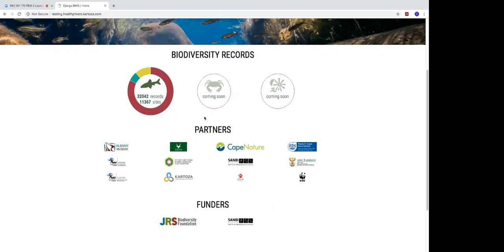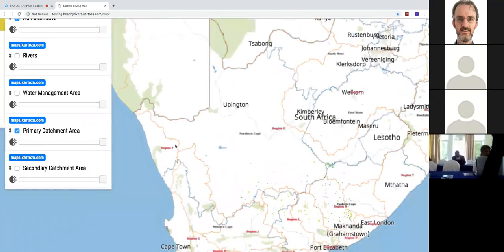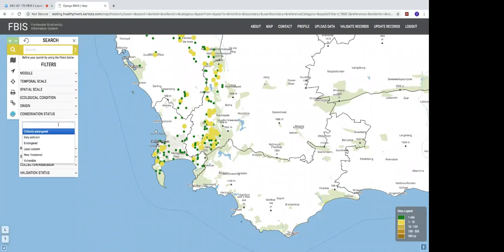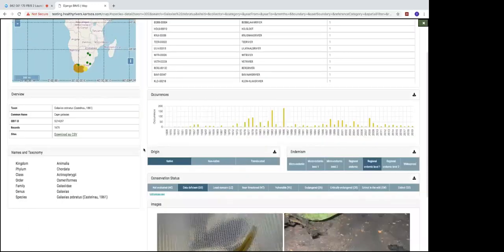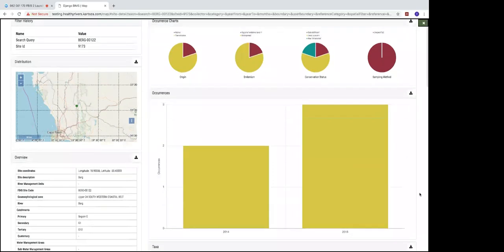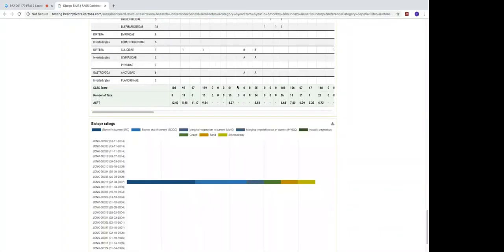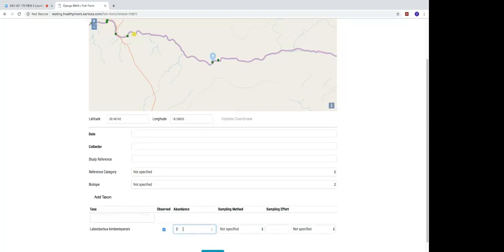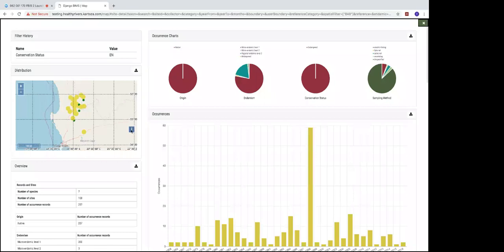Launch walk through for FBIS Version 2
Toni Olsen from Freshwater Research Center presenting the Freshwater Biodiversity Informations System (FBIS) version 2 at the launch workshop. FBIS is developed by Kartoza based on design specifications and legacy data provided by FRC and other partners. The project is funded by JRS and SANBI